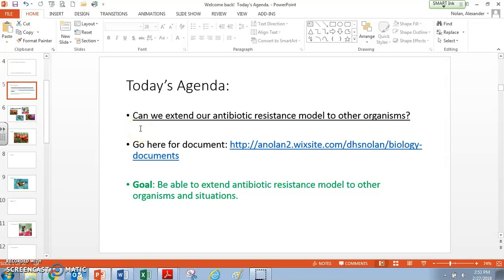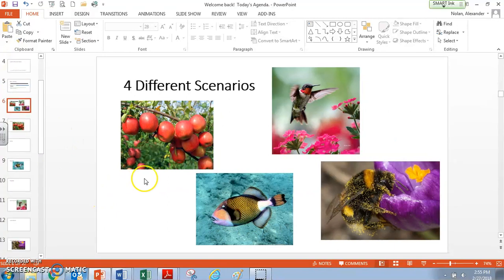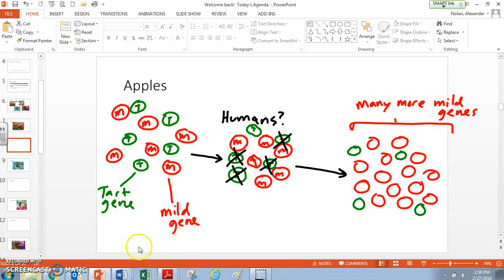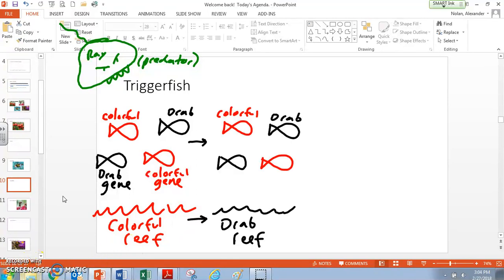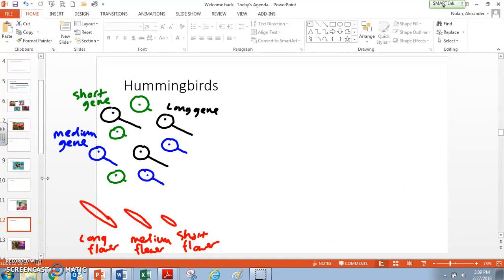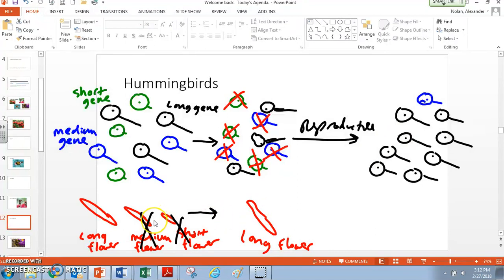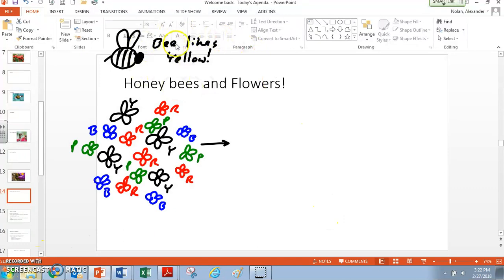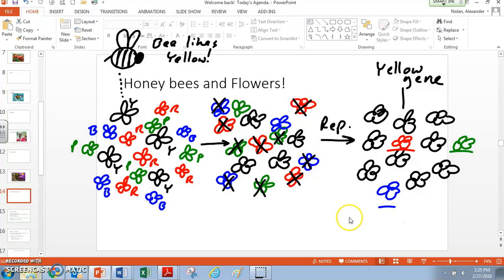Extending Our Antibiotic Resistance Model to Other Populations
This video seeks to extend our earlier model about antibiotic resistance to include a variety of different organisms and situations.